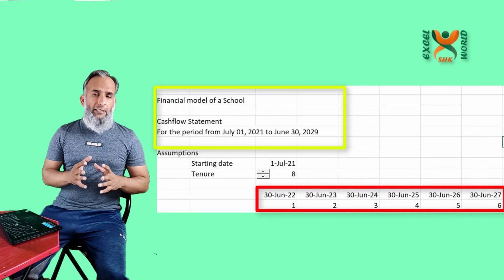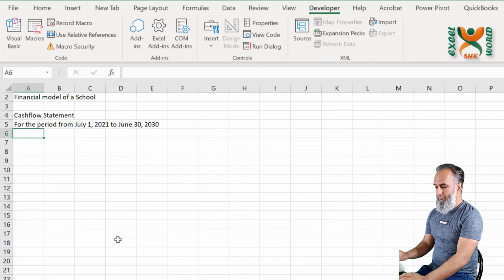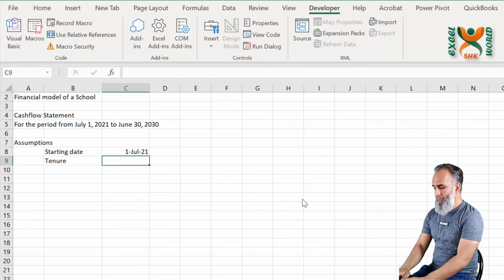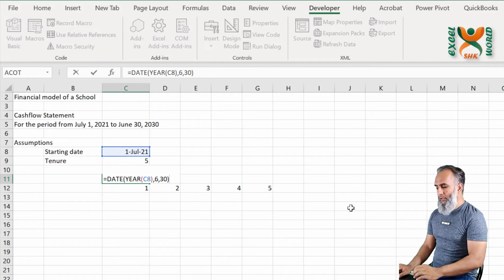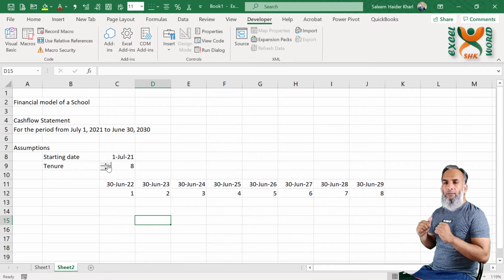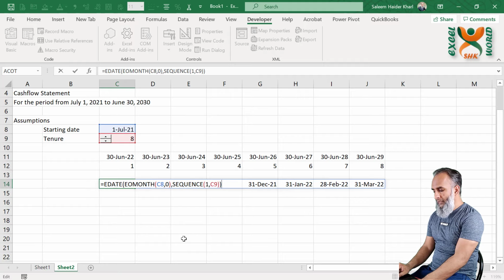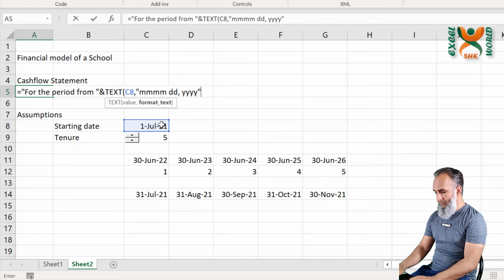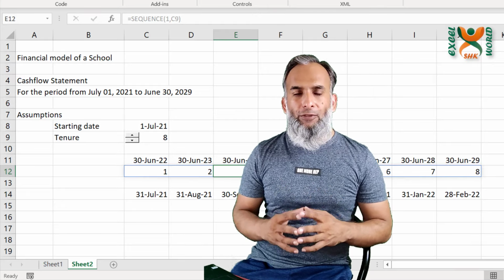Most Neglected parts of the financial model | Part 4 | Financial Modeling with SHKExcelWorld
Which are the most neglected parts of all financial models? Confused, then check out this video and know those parts and also learn how to cater for those in your financial model.

If you are not using array formulas, then follow this video for dynamic headers:

Guys! many a times we are only focusing on the calculations, valuations and analysis in a financial model. In doing so we forget to make other elements dynamic like the heading which provides the duration of the financial model or the reporting date of a financial statement. The good thing is that this can also be linked to your assumptions.